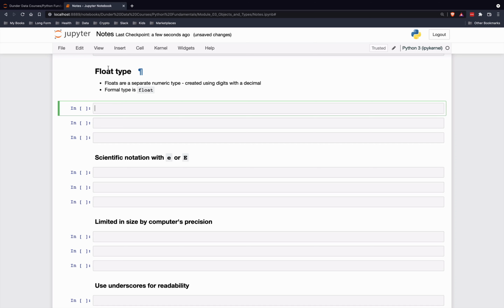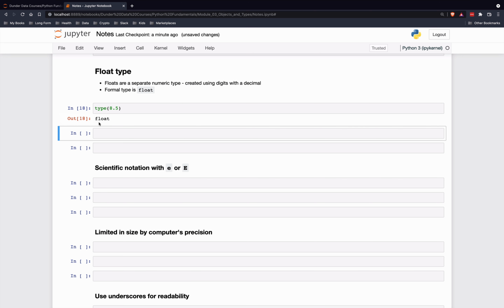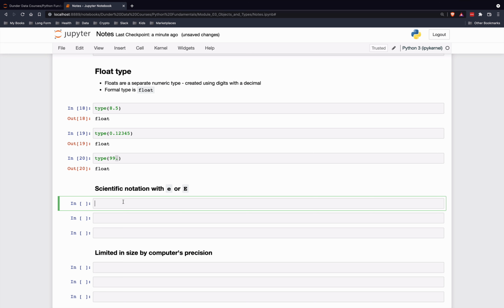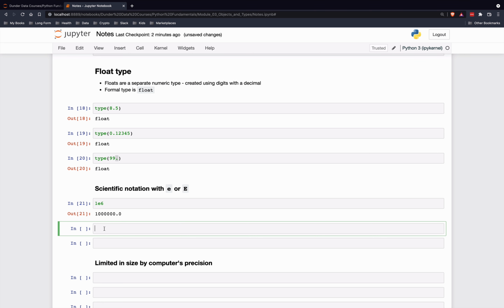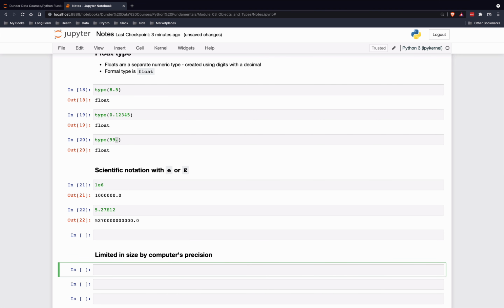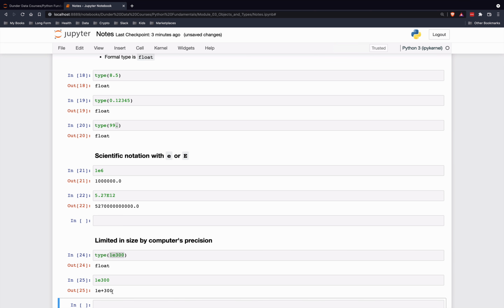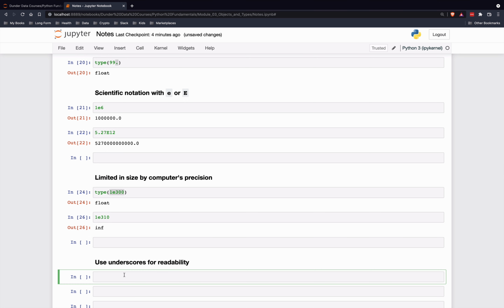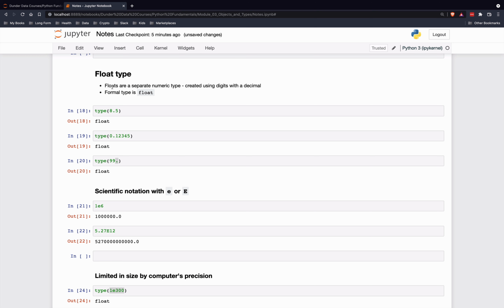05 The Float Type